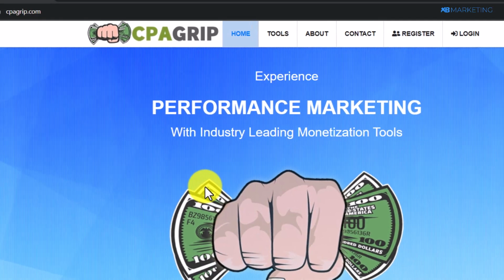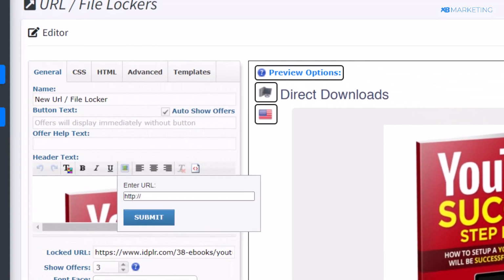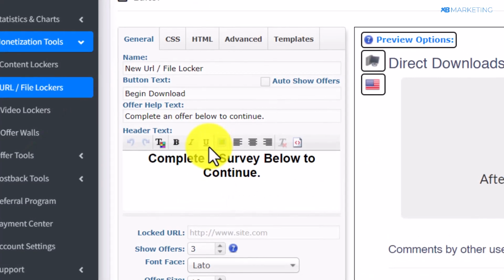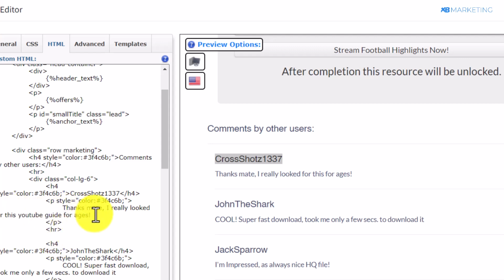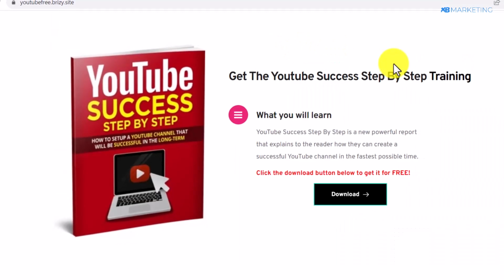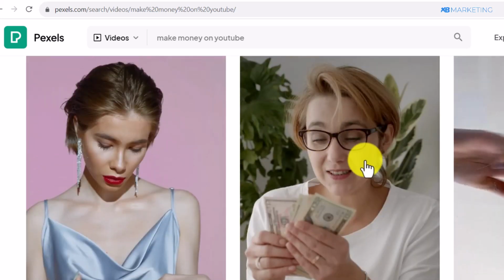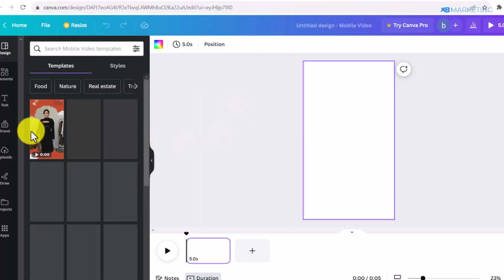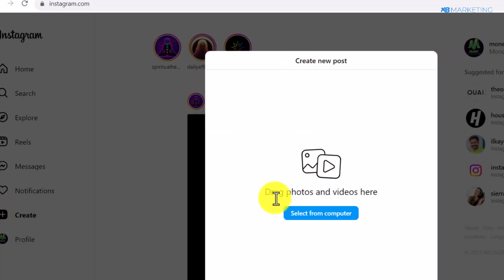Get Paid $500 DAILY on Cpagrip | CPA Marketing Tutorial for Beginners (FREE TRAFFIC)